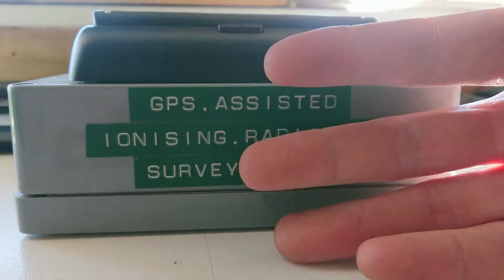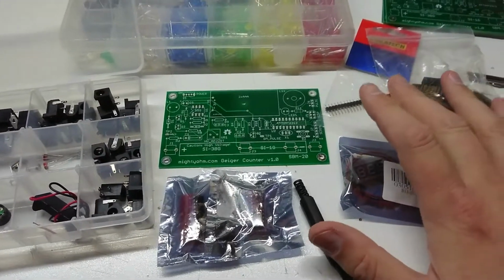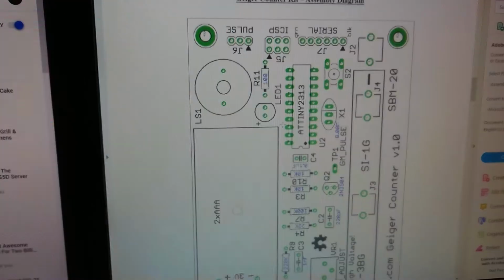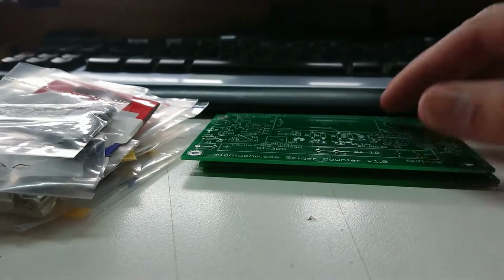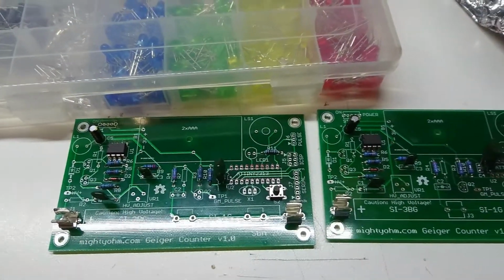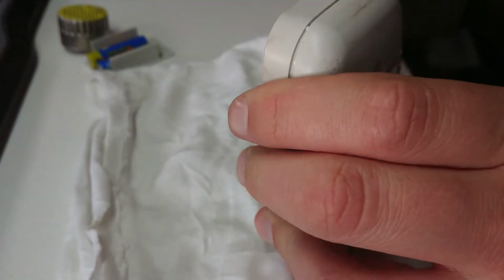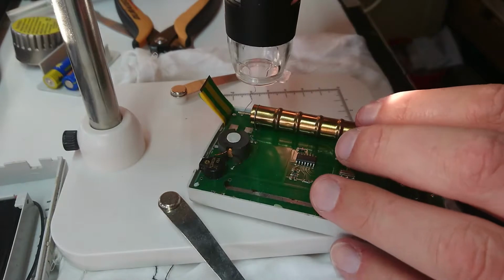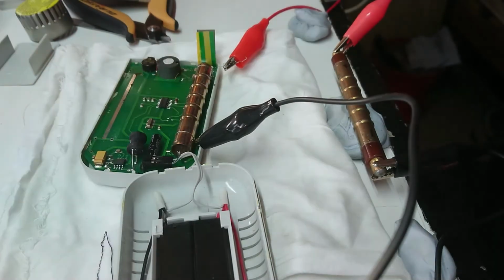GPS Assisted Radiation Survey Meter Part 1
The first steps on a much longer road than I expected.
Designing and building a prototype device to log ionizing radiation against GPS coordinates along with some other data.